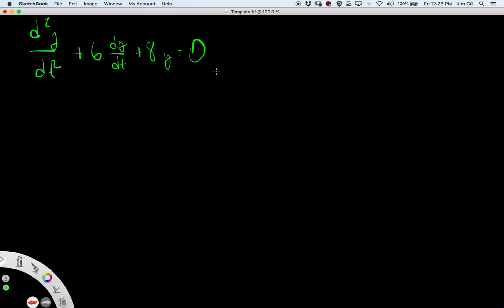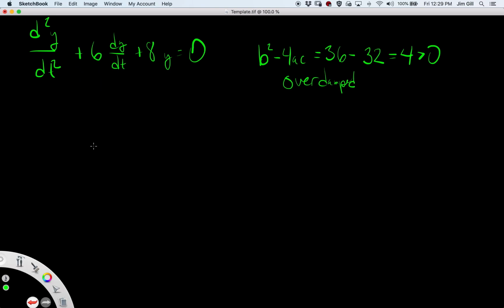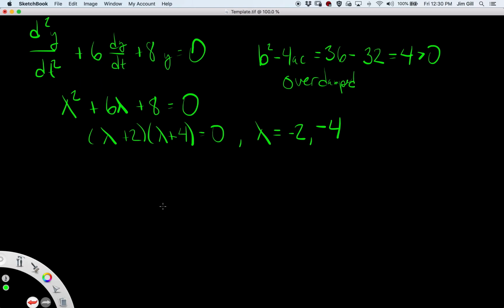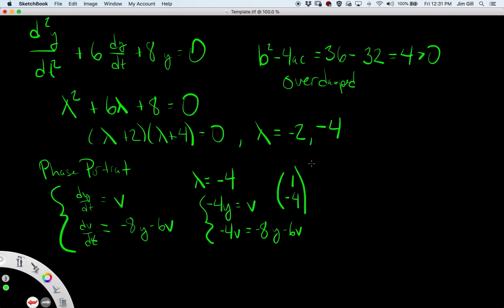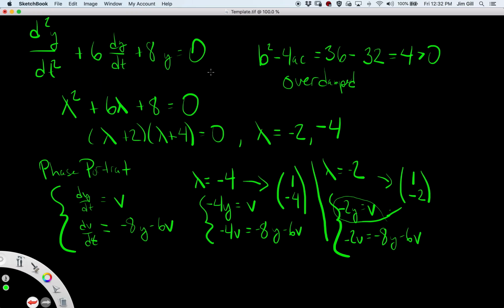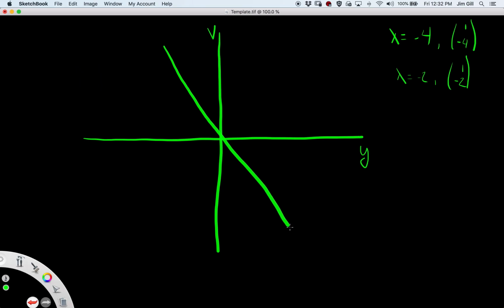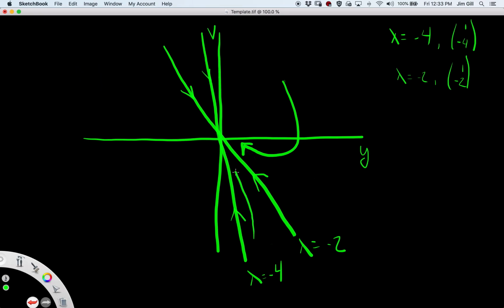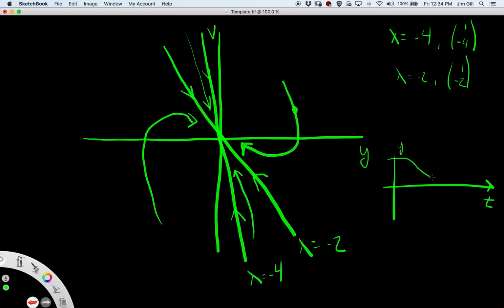Damped Harmonic Oscillator Examples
Here we discuss specific examples of damped harmonic oscillators.